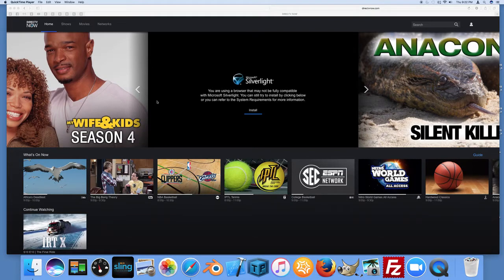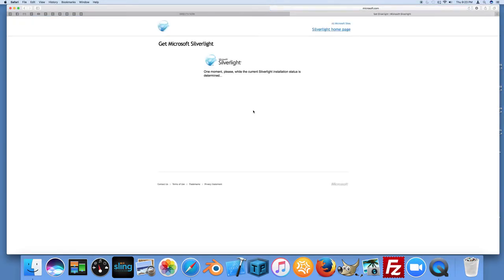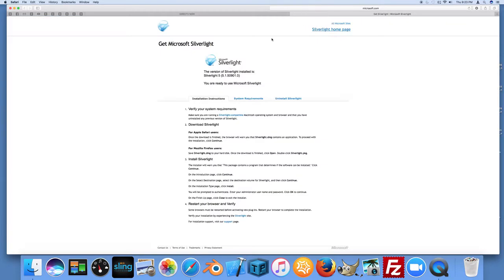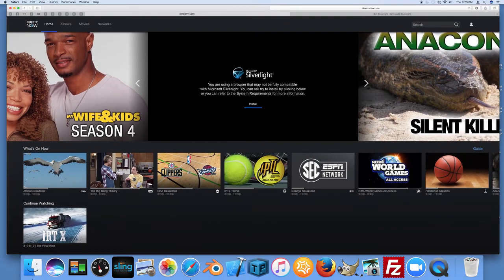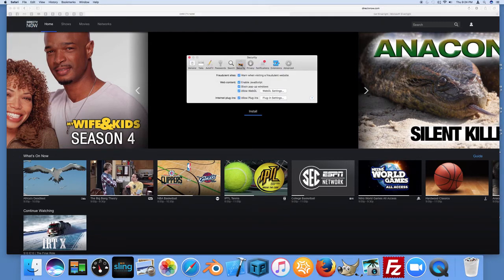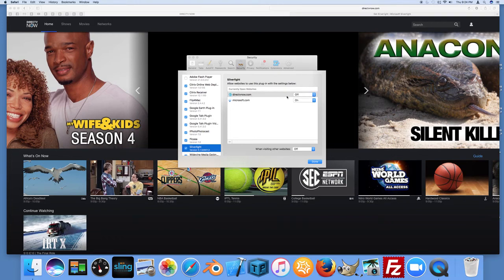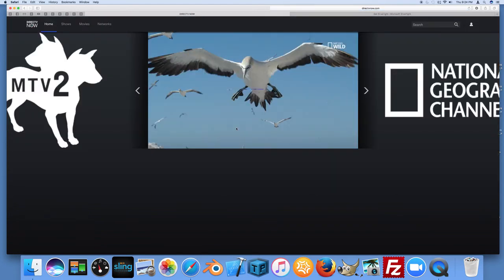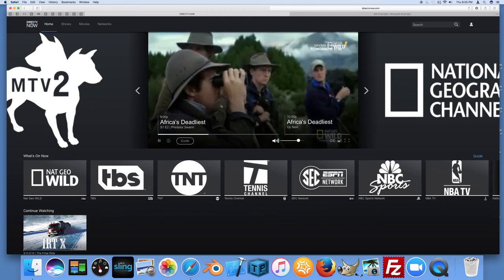DirecTV Now - Silverlight is installed but it still asks to install silverlight - Fix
How to enable Silverlight in Safari on Mac so DirecTV Now will play video.  This is after you have installed Microsoft Silverlight and are still receiving the message that Silverlight needs to be installed